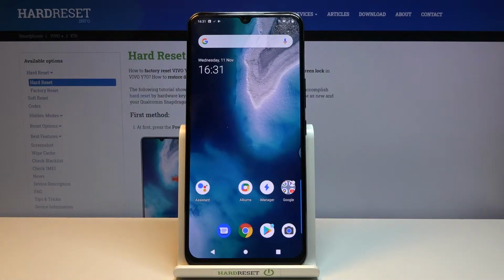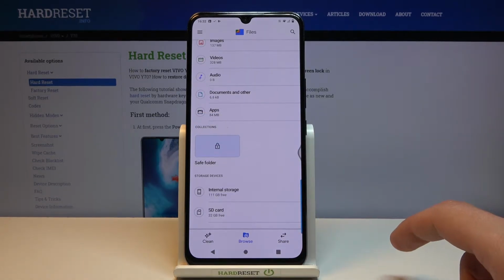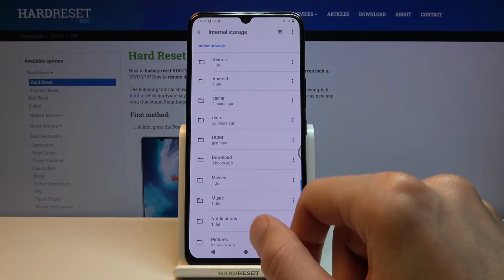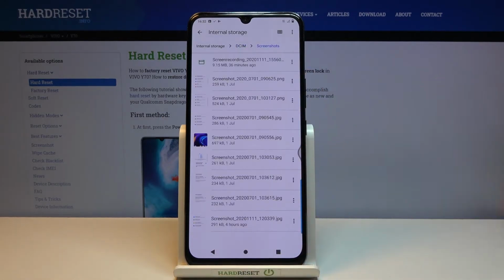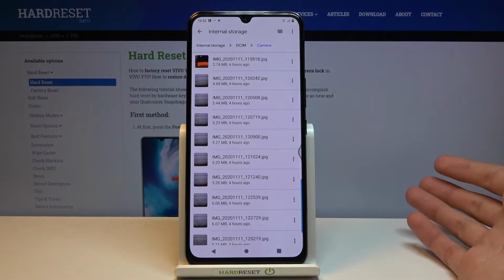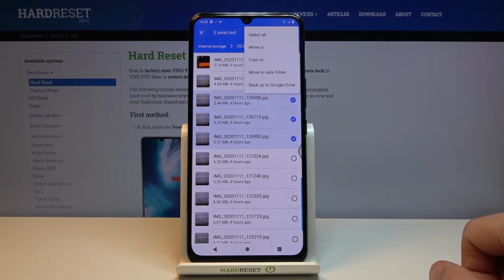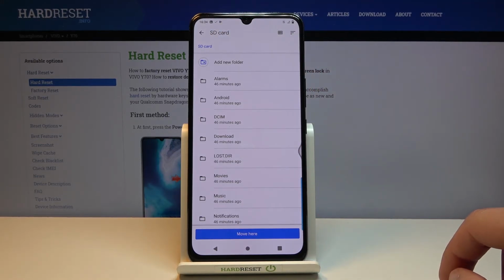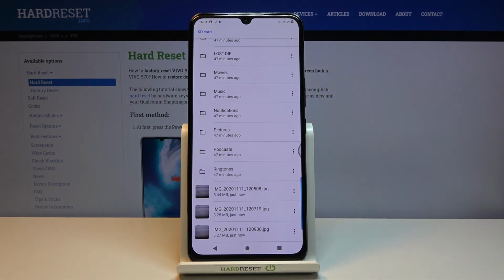How to Transfer Files on VIVO Y70 – Move Files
Learn more info about VIVO Y70:
We want to show you how to transfer files on VIVO Y70, so stay with us and take this opportunity. Our specialist will show you how to successfully transfer files to external memory or how to import files to the internal memory of the device. You should know how to manage files and how to take control of your device's memory.